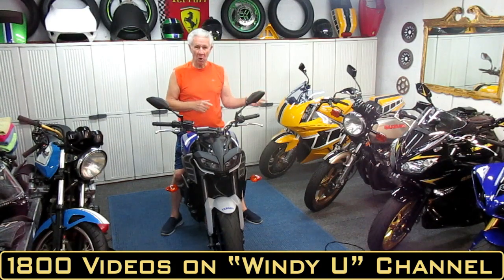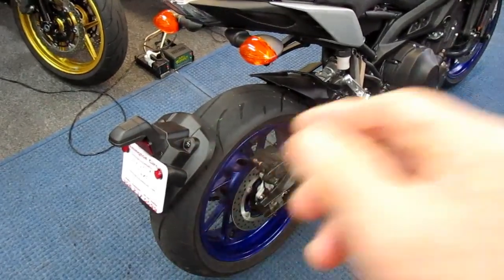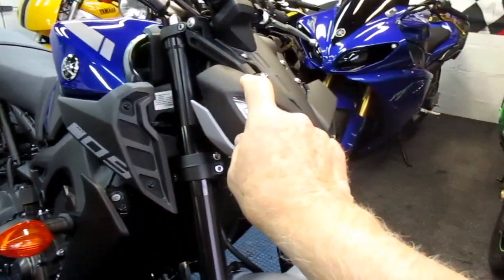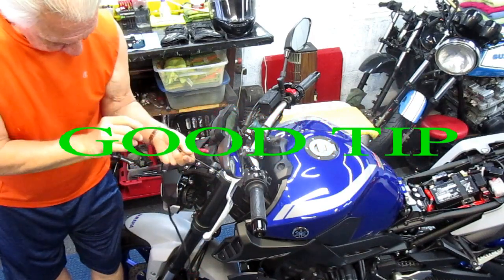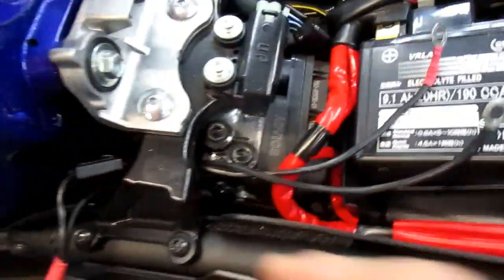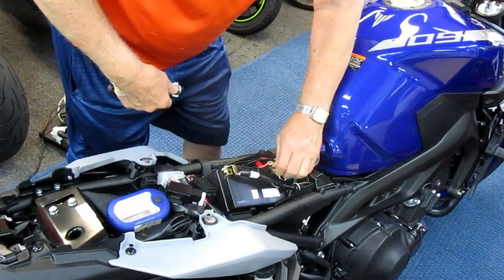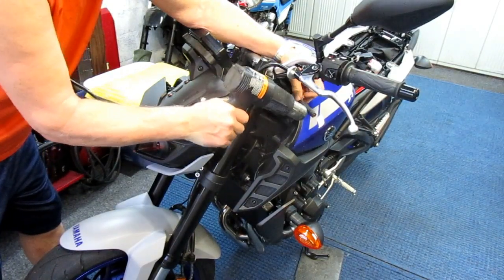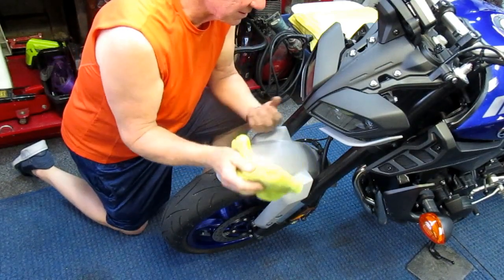MT 09 YAMAHA 2020 INSTALL WIRING FOR VALENTINE RADAR DETECTOR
TODAY OUR SHOP PROJECT WAS TO WIRE UP THE VALENTINE RADAR DETECTOR ON THE BRAND NEW YAMAHA MT 09 2020.